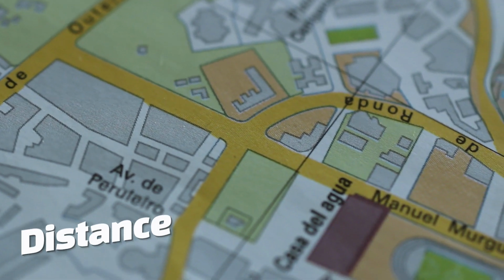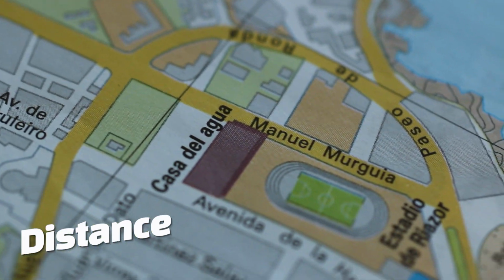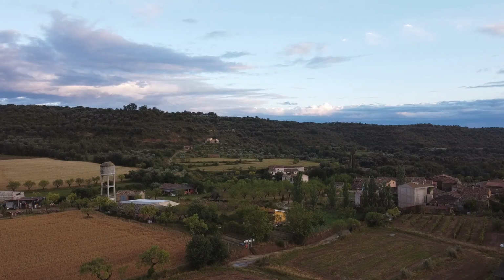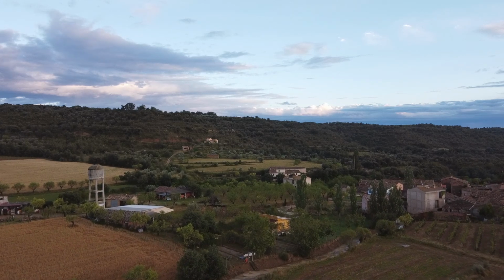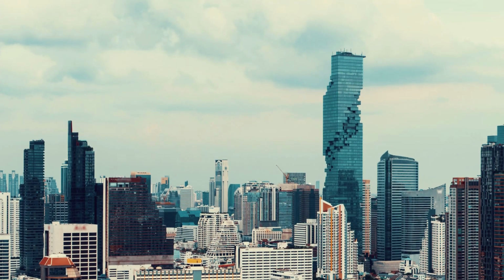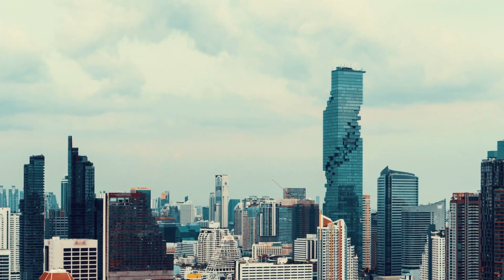How to Value a Rental Property (Sales Price & Rent Estimate)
Investors need to know how to value a rental property before they make an offer on it. Understanding how much a property is worth and how much it can rent for is crucial to making money on your first (or next) real estate deal. But, the best way to do this isn’t through using a fancy math formula or paying someone hundreds of dollars.

Finding both sales and rent comparables is the best way to calculate the potential value and rent of an income property. Doing both is easy and not too time-consuming. You don’t need an agent or special calculator to do this; all you need is the internet!

The key to being spot on in your property value calculations and rent estimates is to find comparables that are as similar as possible to your subject property. The closer they are in size, style, age, and unit count, the more accurate a number you’ll get when calculating your maximum offer on a prospective rental.

00:00 How to Value a Rental Property
01:05 Your Subject Property & Comps
02:17 7 Factors of a Perfect Sales Comparable
05:28 Where to Find Comps
05:58 Determining a Home's Value
07:29 Finding Rental Comps